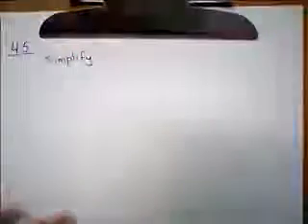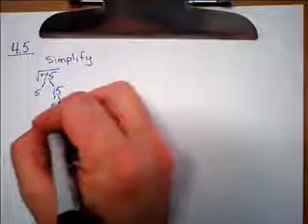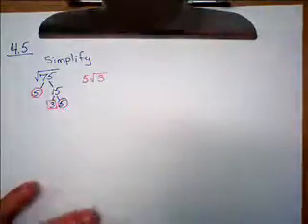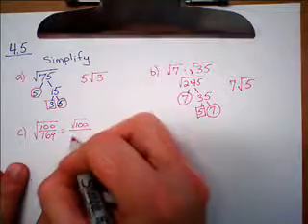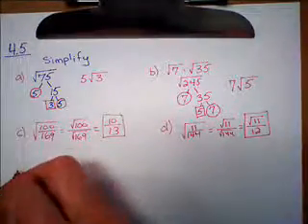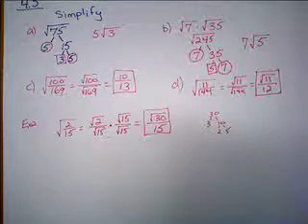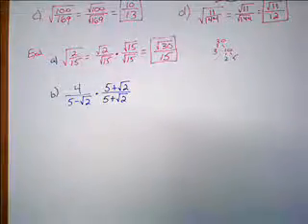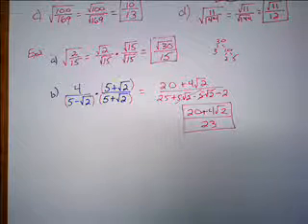Solve Quadratic Equations by Finding Square Roots (4.5) pt 1